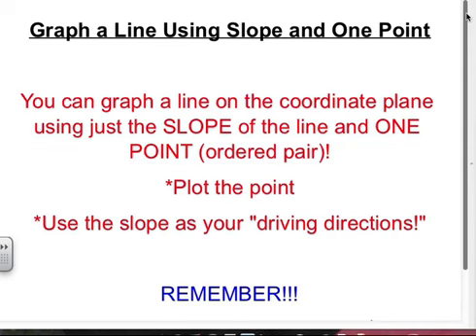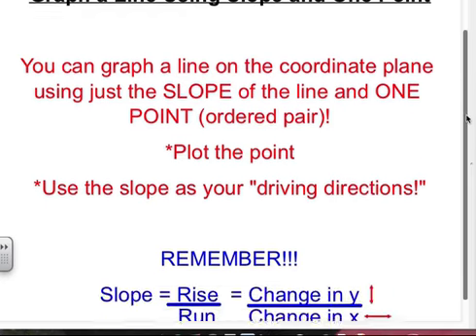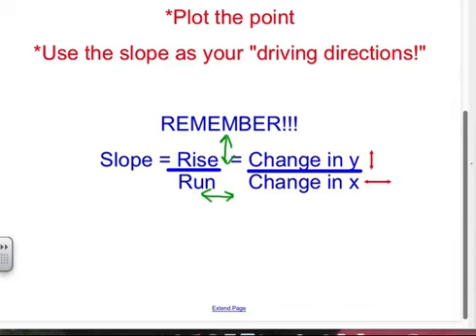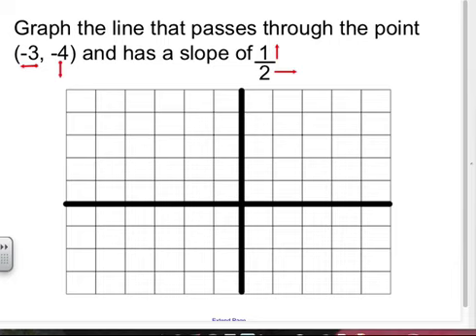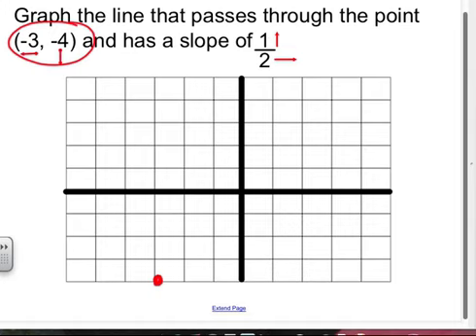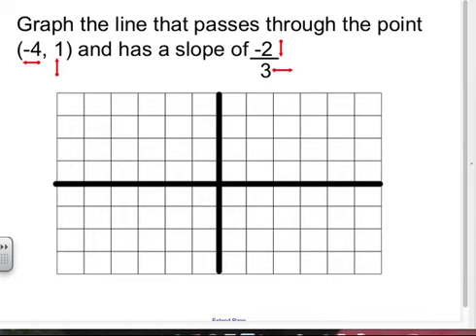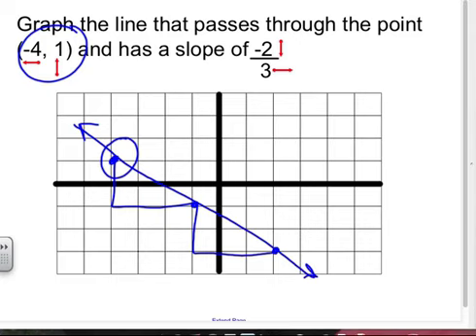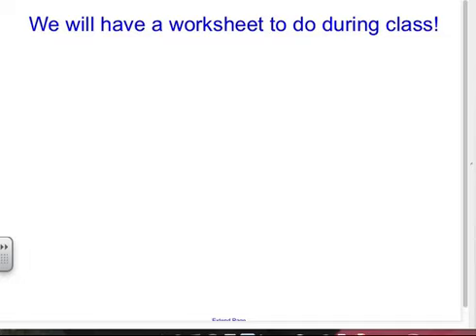Graph with slope and one point video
For Friday 2.2.18: Please watch this video lesson on "Graphing a line using slope and one point."  You will work on an assignment for this concept during class.